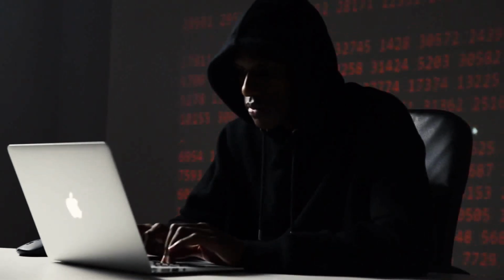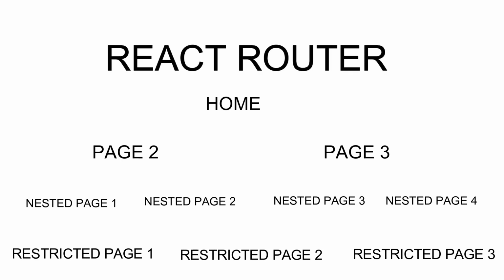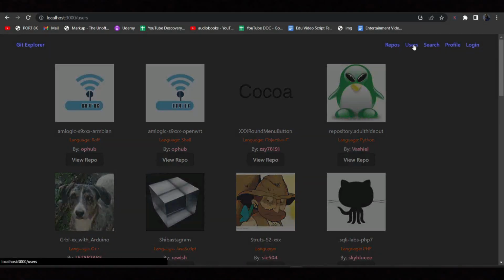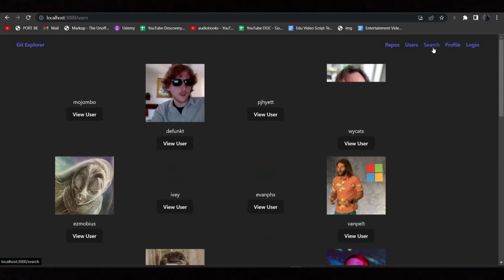Course Overview | React Router V6 | Full Course 2024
This is a course overview of my React router v6 full course. In this video I mentioned all the concepts we will cover, what you will learn and an overview of the projects we will build to master routing in react router V6 2023

TIMELINE:
0:00 Welcome!
00:26 What is React Router?
00:45 Course Overview
01:44 What you will gain